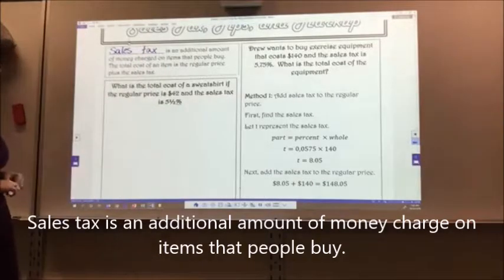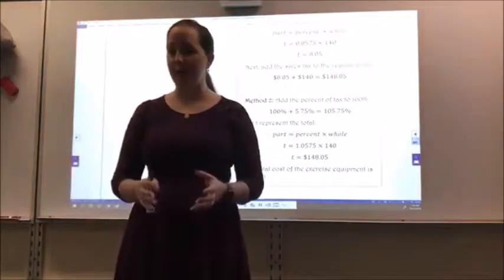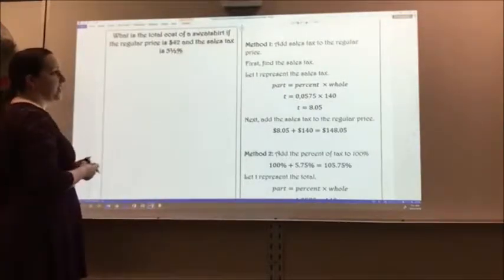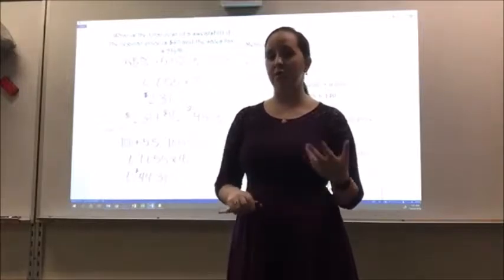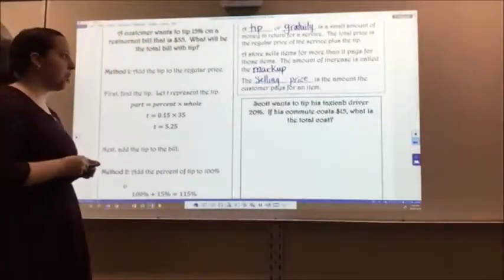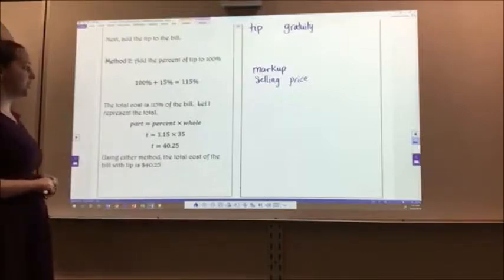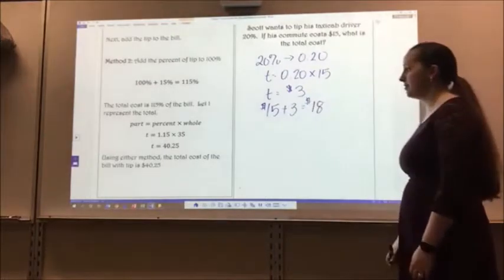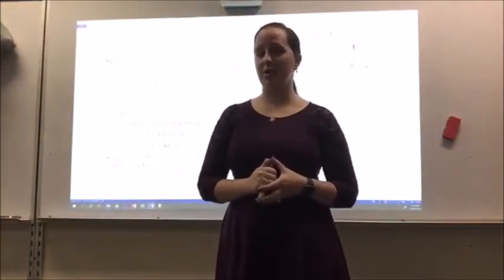Chapter 2 Lesson 6 Gray Math